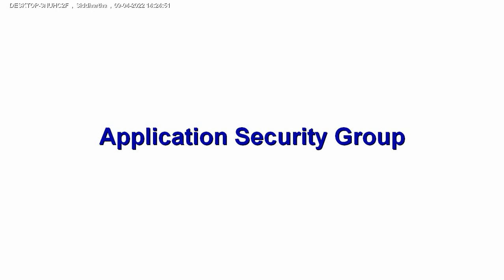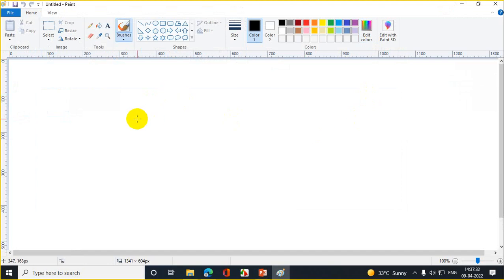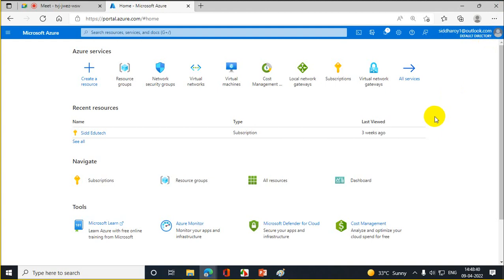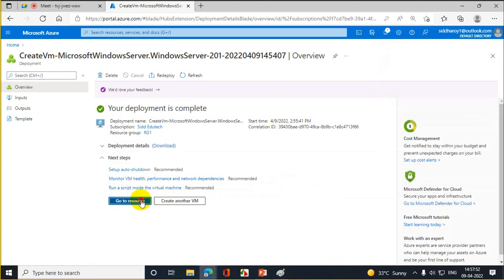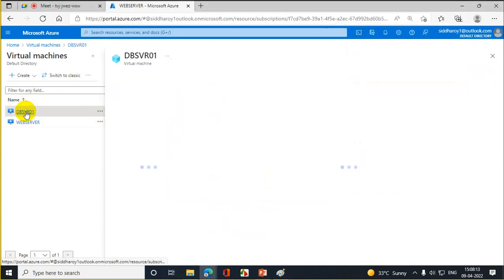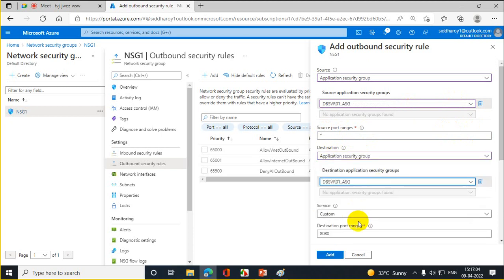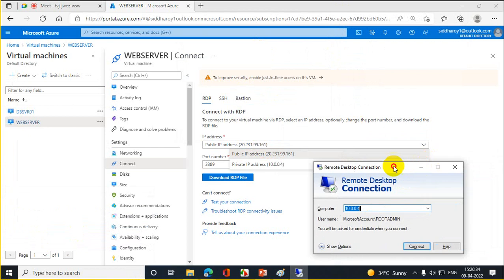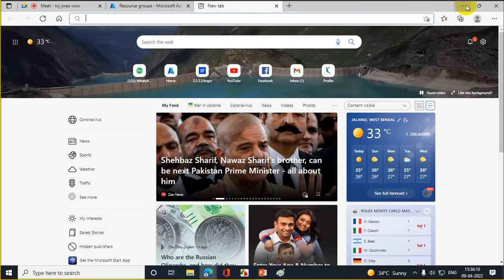Azure Application Security Group Practical